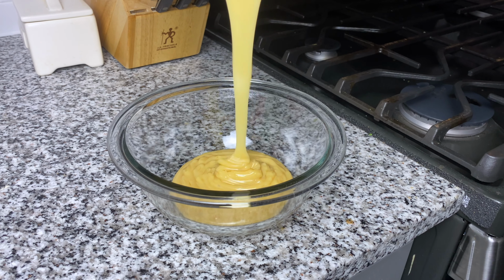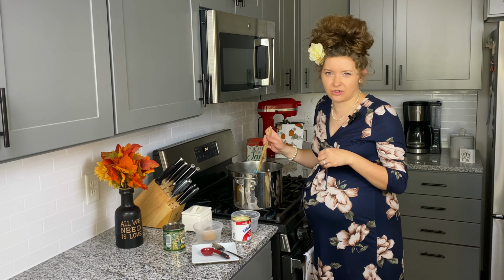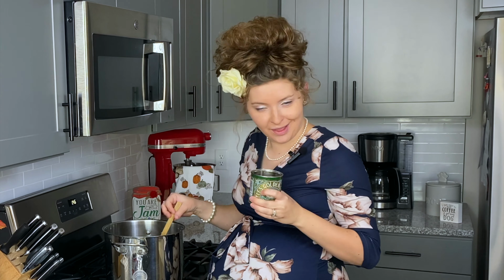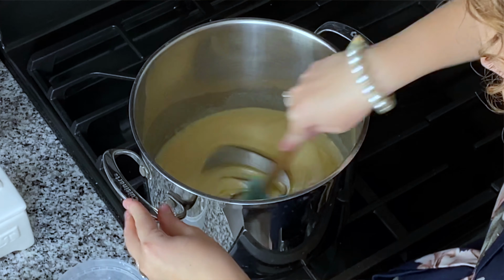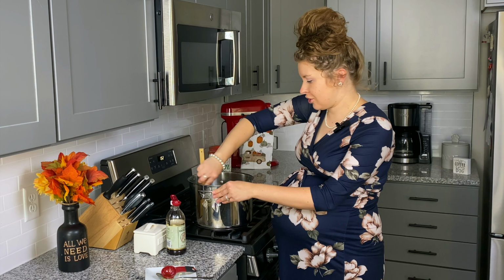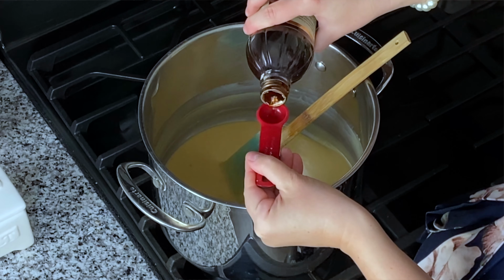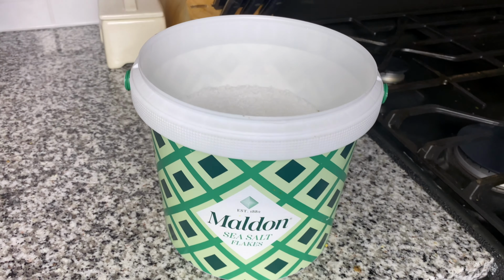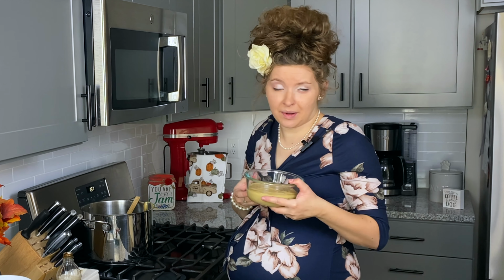Delicious Homemade Salted Caramel Recipe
Homemade salted caramel is just 6 minutes away, with a secret ingredient that truly makes this amazing!
Check out the full FULL RECIPE ⬇️

RECIPE:
1 stick unsalted butter
1 (14 oz.) can sweetened condensed milk
1/4 cup light brown sugar
2 tablespoons golden syrup
1 teaspoon pure vanilla extract
Generous pinch of Maldon sea salt

METHOD:
1. In a large saucepan over medium heat, melt the butter, condensed milk, brown sugar, and golden syrup--stirring constantly to ensure nothing burns--for 5 to 6 minutes until you can run a spoon down the middle of the sauce and it pulls back (see video for visual).
2. Off the heat, add the vanilla and stir until combined and smooth.
3. Add a generous pinch of Maldon salt.
4. Store your caramel for up to a week in the fridge (though it won't last that long!). To warm, reheat on the stove for 5 minutes over low heat or microwave on low for 30 seconds. ENJOY!
Recipe ideas: as a drizzle for our caramel apple traybake (video is in our collection)!

LINKS TO PRODUCTS USED IN THIS VIDEO:
Golden Syrup (Amazon)
Maldon Salt (Amazon)

MY KITCHEN ESSENTIALS:
KitchenAid Stand Mixer (Amazon)
KitchenAid Hand Mixer (Amazon)
7-in-1 Instant Pot Rice Cooker (Amazon)
Cuisinart Food Processor (Amazon)
Cuisinart Mini Food Processor (Amazon)
Kitchen Island (Amazon)
KitchenAid Mixing Bowls (Amazon)
Pastry Mat (Amazon)

🤝 Let us know what you think:
We respond to every YouTube comment and love your feedback. What videos would you like to see from us? Recipes? How-Tos? Terrible food puns? We're here for all of it, and we'd love to hear from you!